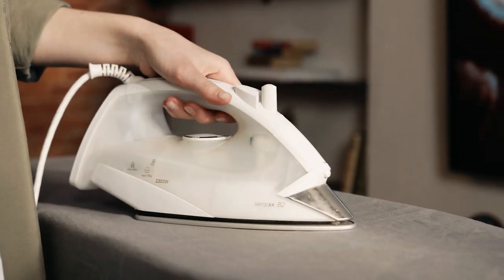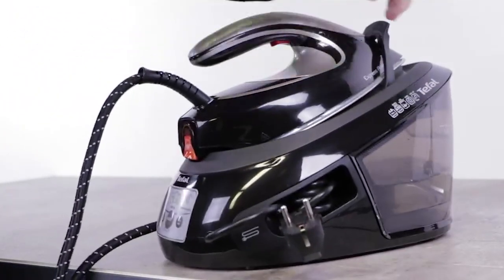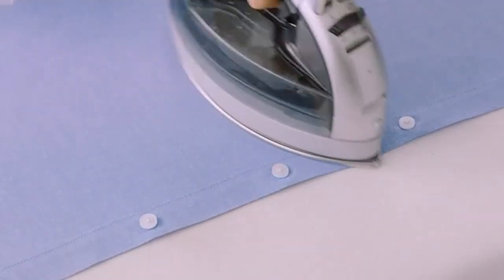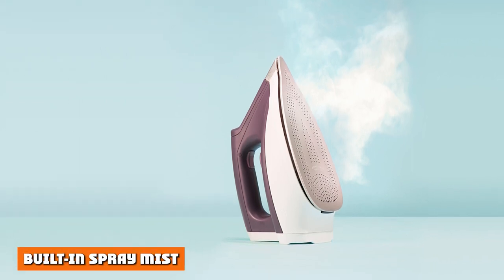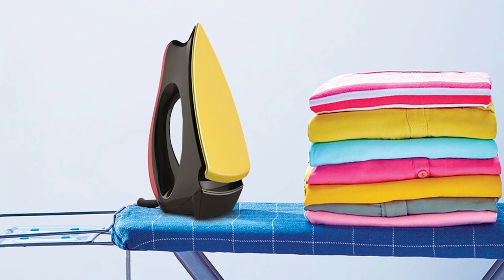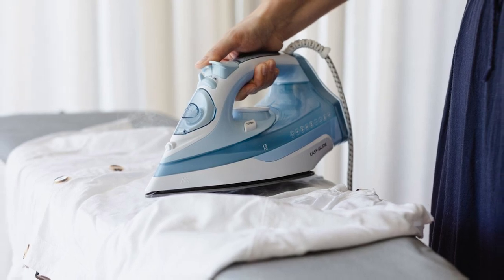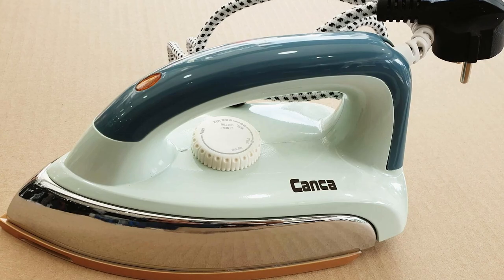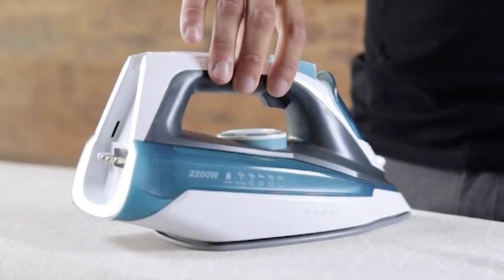Best Iron Box: Steam Iron vs Dry Iron | Which Is Best For You?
A Steam iron is infinitely more effective at removing wrinkles from clothing compared to the traditional dry iron. Steam penetrates fabrics and helps flatten creases in record time, where dry ironing requires more strokes of the iron, plus the help from a spray bottle, to get the same results.